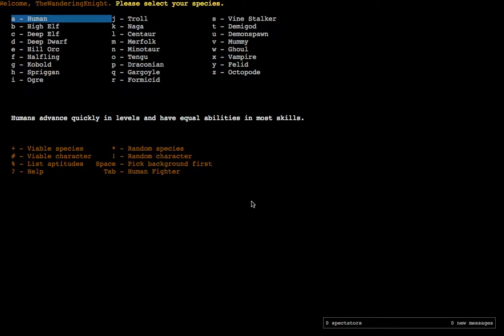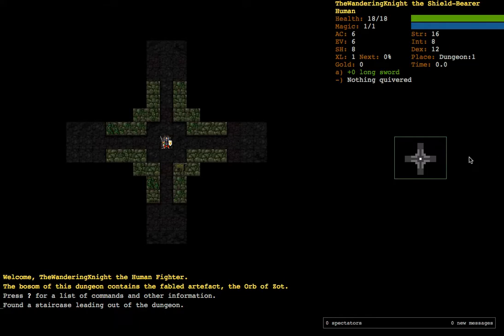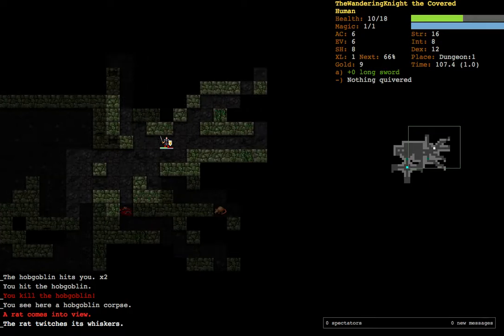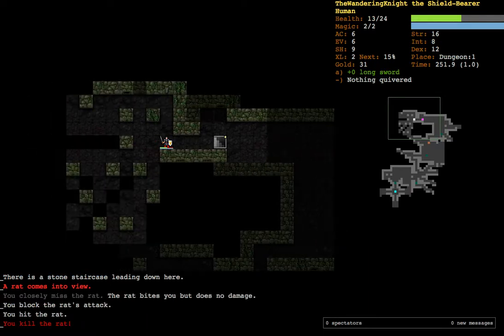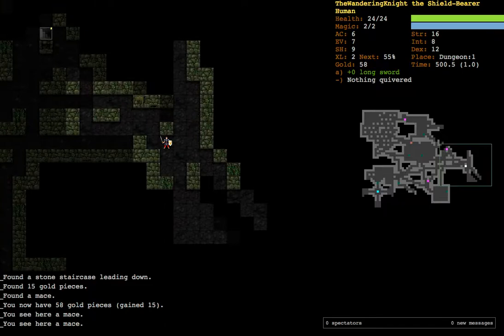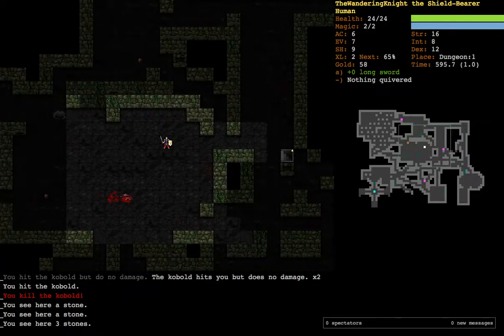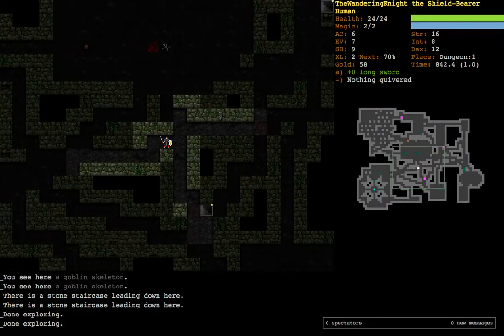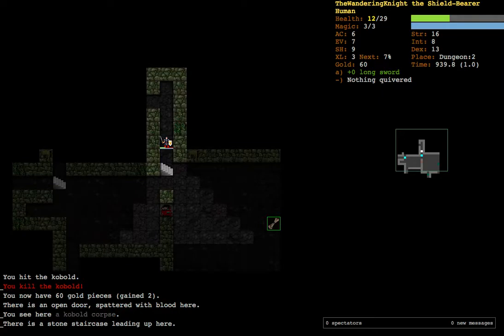Dungeon Crawl Stone Soup Gameplay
Hay guys, in this video I play a dungeon crawl game called Dungeon Crawl Stone Soup, where you travel through a randomly generated dungeon trying to get the Orb of Zot. I am trying to add some new stuff to my channel, and I think this would be cool. If you guys just want me to focus more on making TF2 videos and the other stuff I have on my channel then all you have to do is just tell me. Also I plan on making a video tomorrow to celebrate my channels third birthday, channel day, whatever you call it as soon as I can.

The music I used in this game is the Jungle Temple theme from the Legend of Zelda Ocarina of Time which is composed by Koji Kondo.